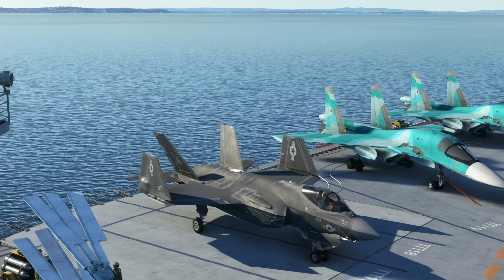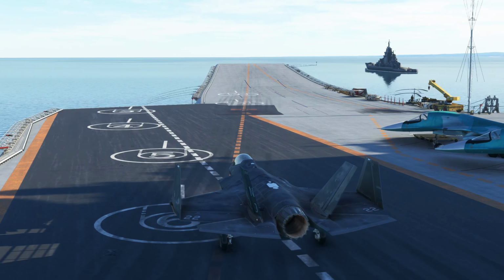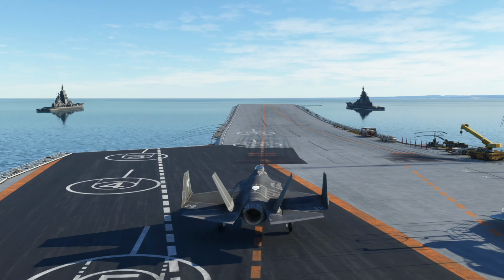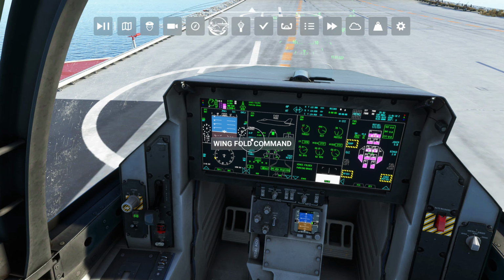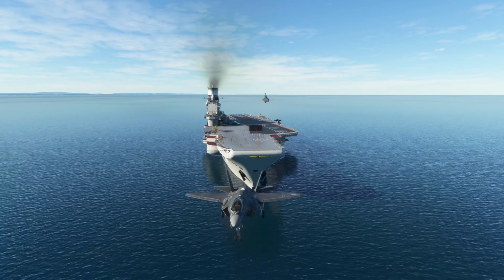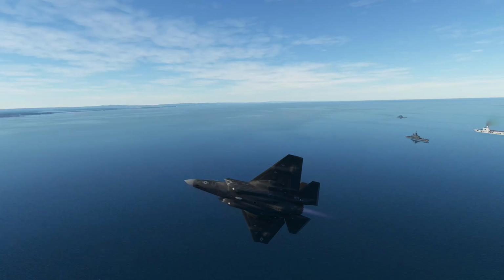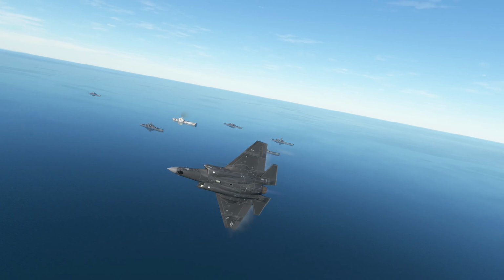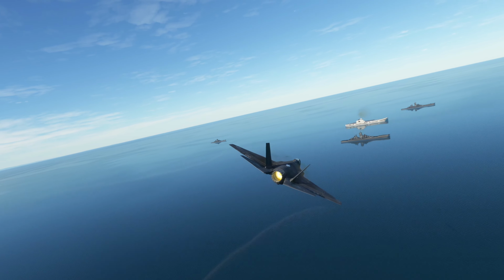New F-35’s Are Truly Better Now That I Have Flown Them For A Bit! Microsoft Flight Simulator Xbox